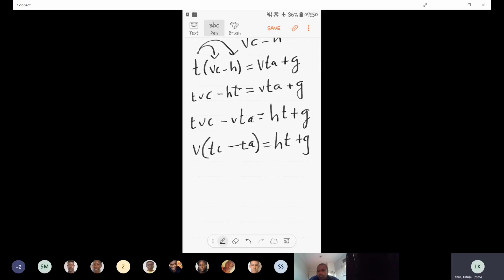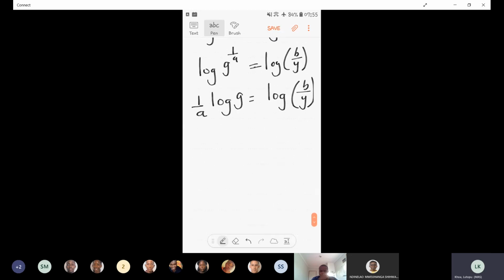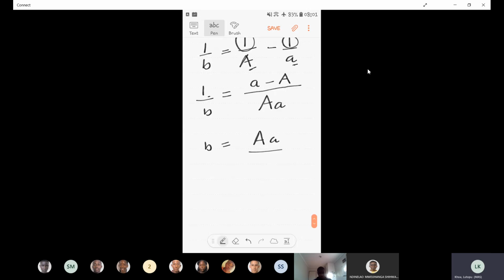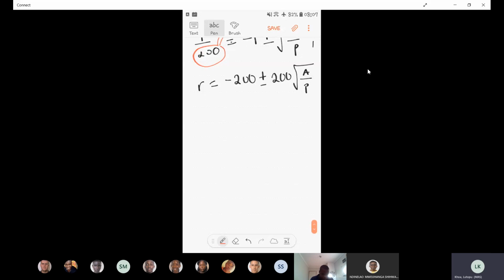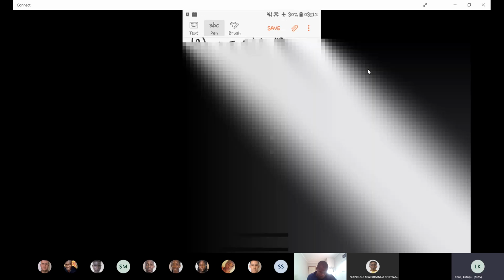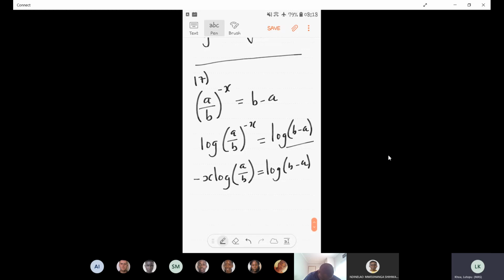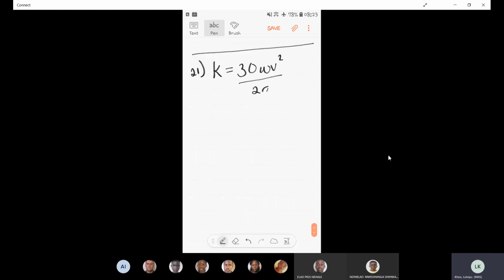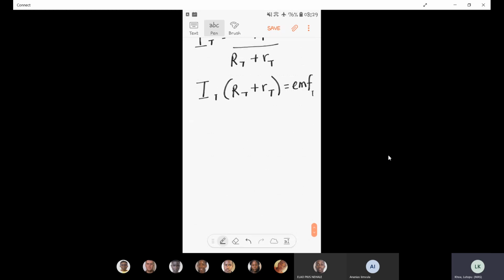Tue 19 May Lecture ITM401S